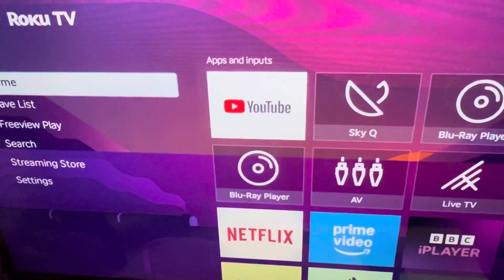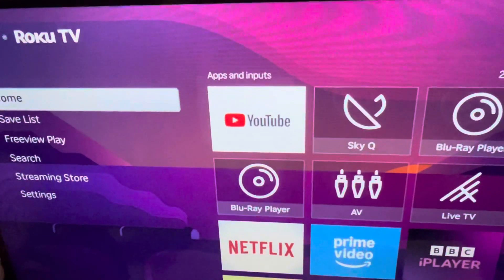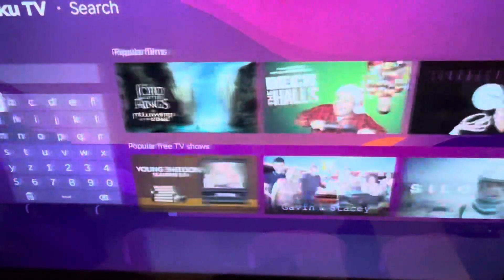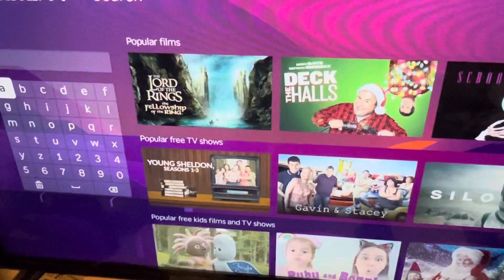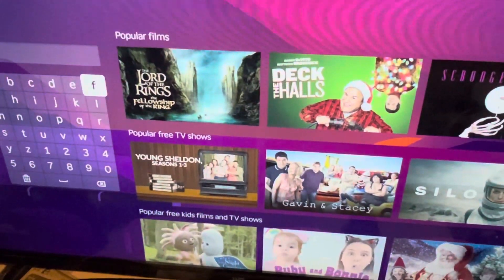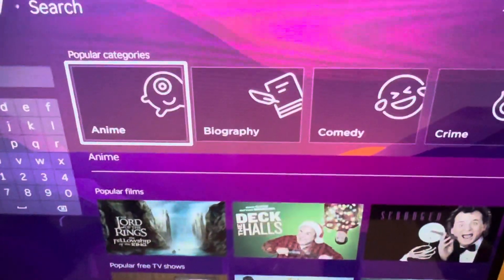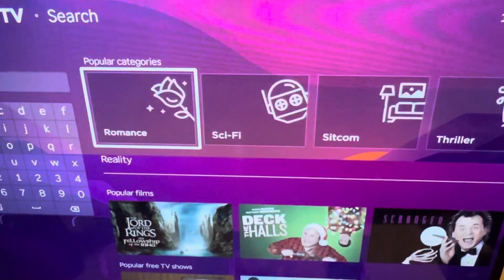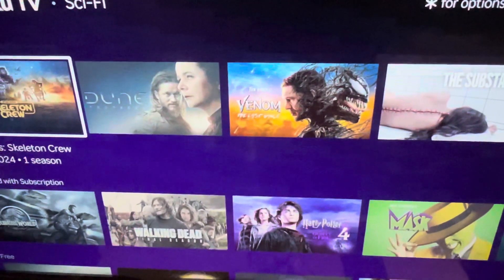How to Find Sci-Fi Movies on ROKU TV